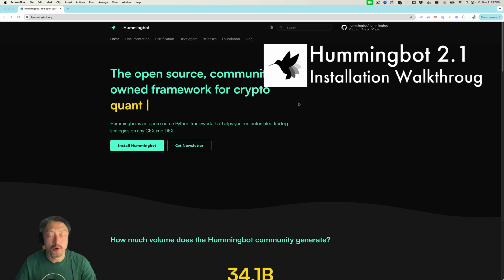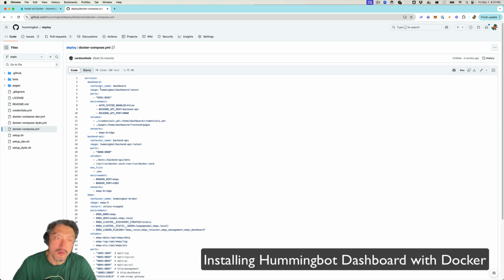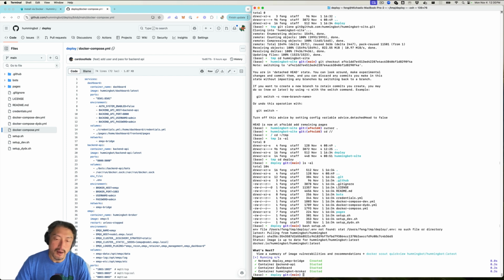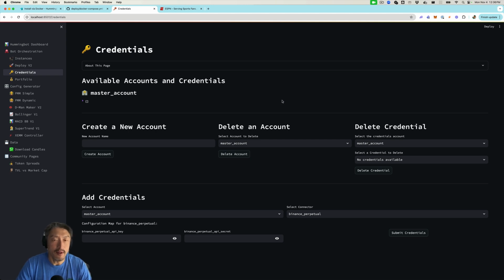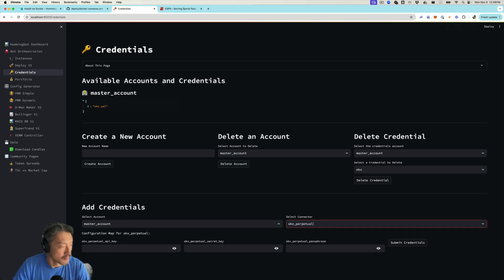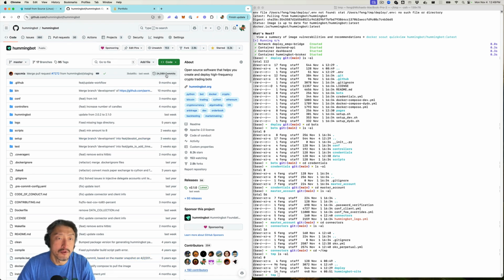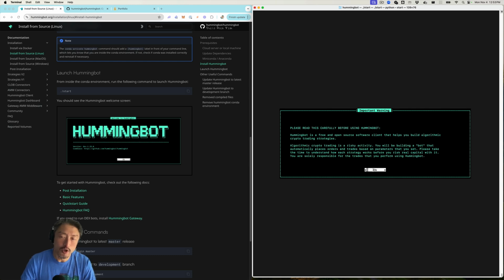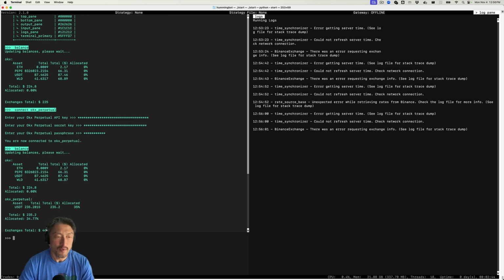Hummingbot Installation Walkthrough (v2.1 update)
Learn how to install the latest Hummingbot v2.1.0 with Co-Founder Mike! This tutorial covers two simple installation methods:

1. Docker Installation with Dashboard
2. Install from Source with Hummingbot Client

Whether you're new to Hummingbot or upgrading from a previous version, this video will walk you through both processes. Choose the method that works best for you!

Chapters:

00:00 Intro
2:49 Install using Docker
15:14 Install from Source